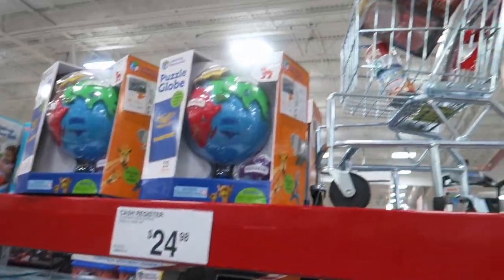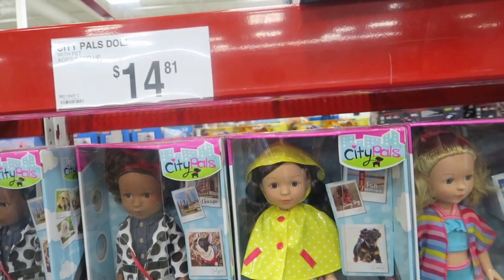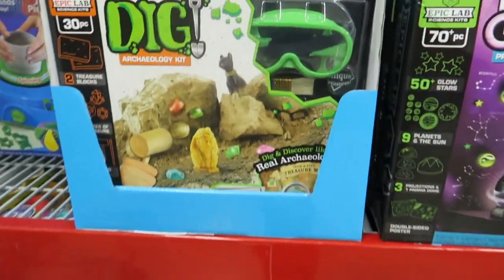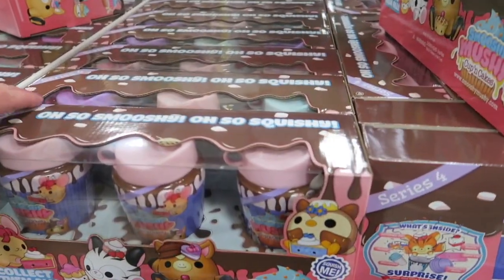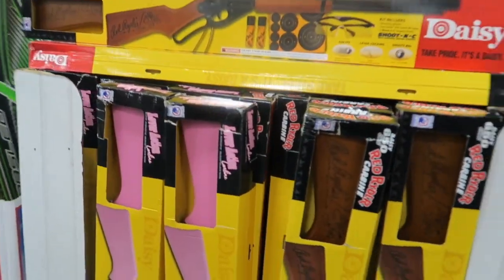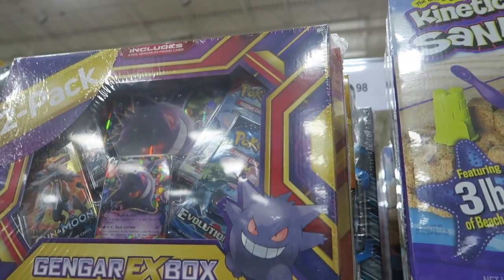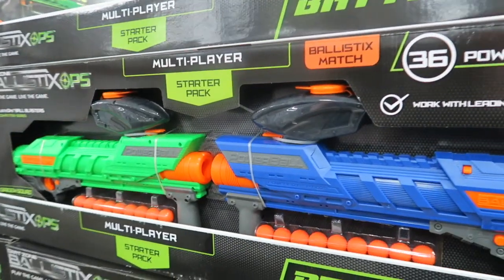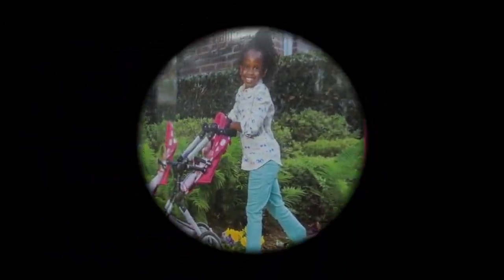Christmas Toy Shopping At Sam's Club!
We went to Sams Club to check out their Christmas Toys!